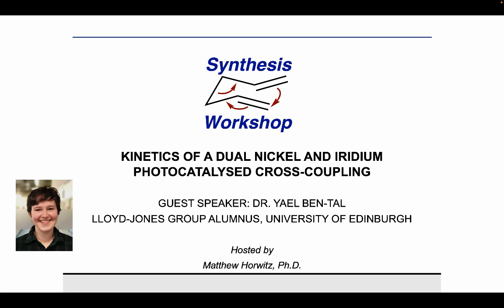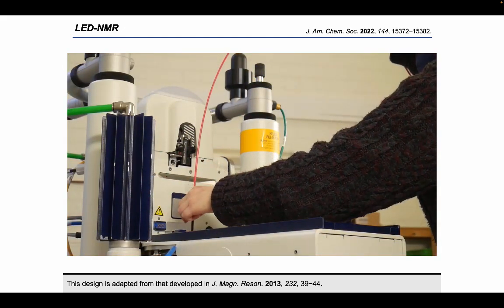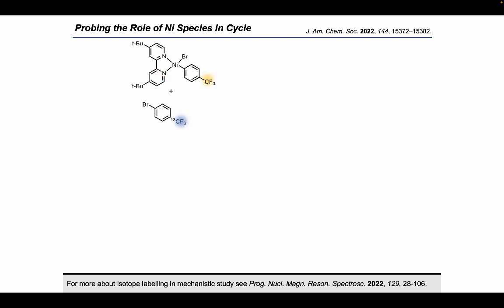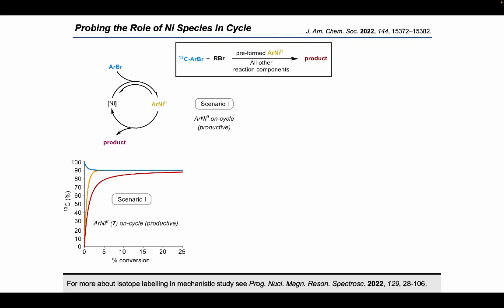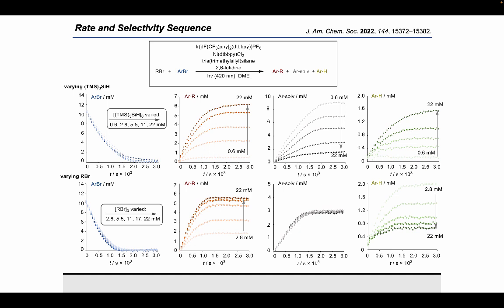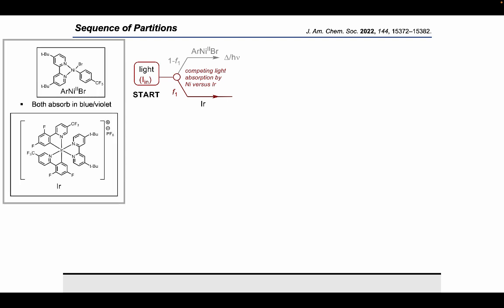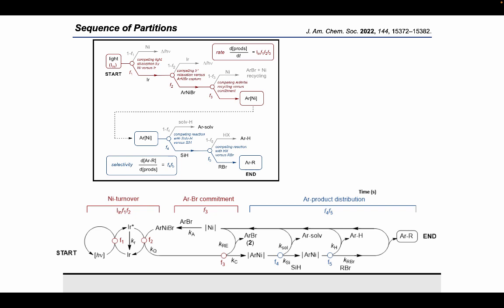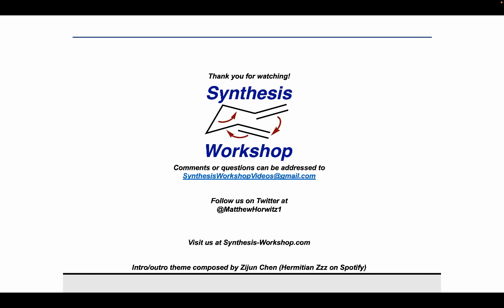Reaction Kinetics of Photoredox Cross Couplings with Dr. Yael Ben-Tal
In this Research Spotlight episode, Dr. Yael Ben-Tal (Lloyd-Jones group, University of Edinburgh) joins us to share her work on the kinetics of a photoredox cross coupling using nickel and iridium.

Key reference:
J. Am. Chem. Soc. 2022, 144, 15372–15382.

Other references (in order of appearance):
Original publications: Science. 2014, 345, 433-436.; Science. 2014, 345, 437-440.
Selected recent reviews: Chem. Rev. 2022, 122, 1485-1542.; Wiley Interdiscip. Rev. Comput. Mol. Sci. 2021, 12, e1573.; Angew. Chem. Int. Ed. 2019, 58, 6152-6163.; Eur. J. Org. Chem., 2020, 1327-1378.
Previous kinetic study: J. Am. Chem. Soc. 2020, 142, 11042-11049.
This design is adapted from that developed in J. Magn. Reson. 2013, 232, 39−44.
Original reaction developed in J. Am. Chem. Soc. 2016, 138, 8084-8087.
For more about isotope labelling in mechanistic study see Prog. Nucl. Magn. Reson. Spectrosc. 2022, 129, 28-106.